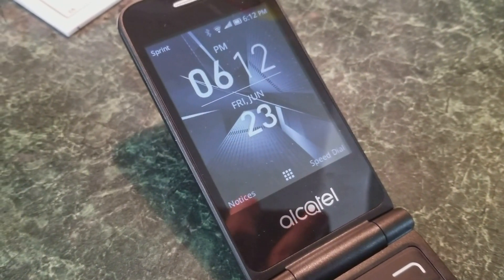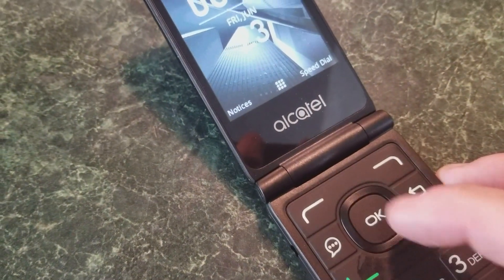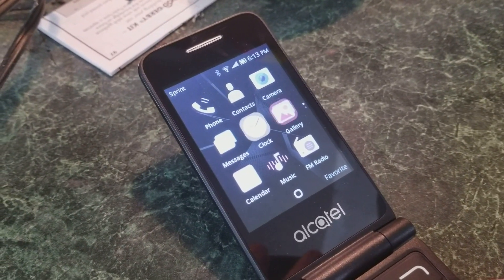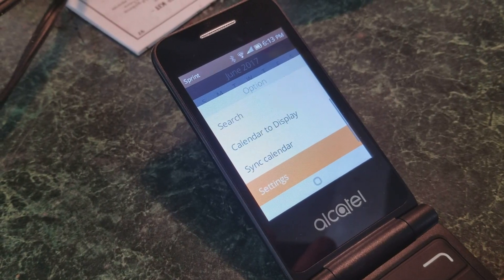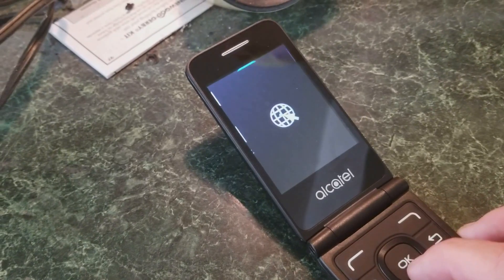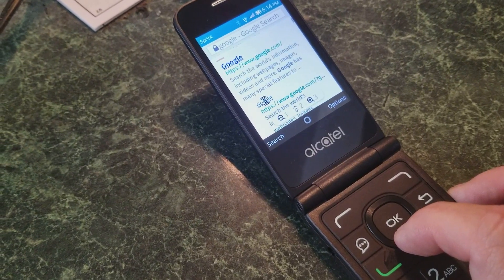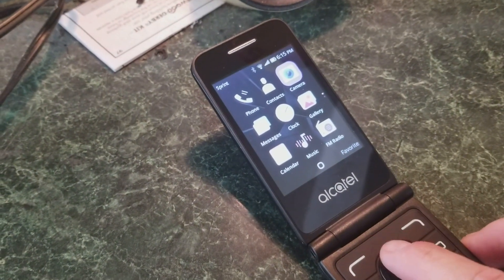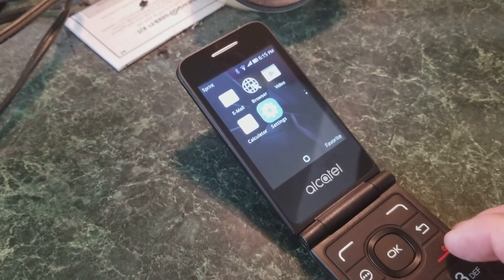Alcatel Go Flip walk through - Sprint Product Ambassador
A brief walk through of the options in the Alcatel Go Flip menus.